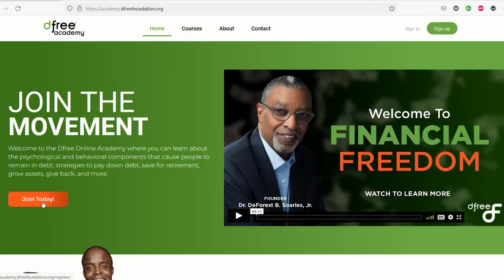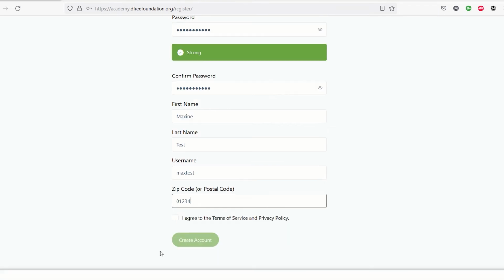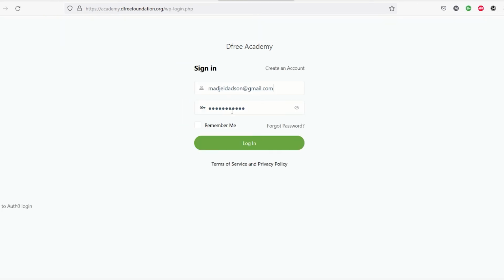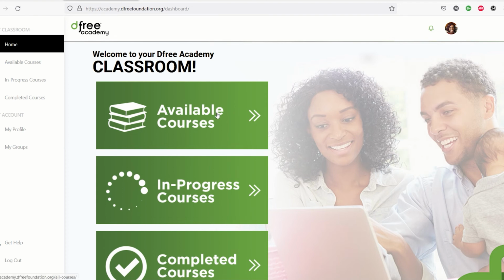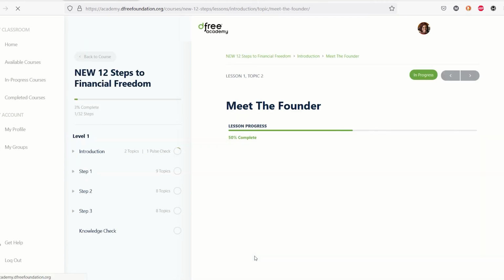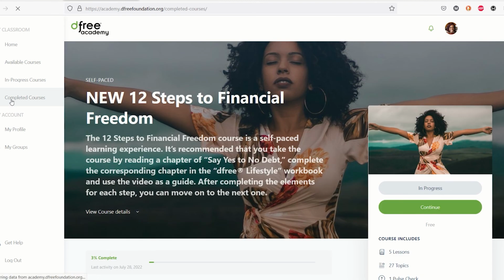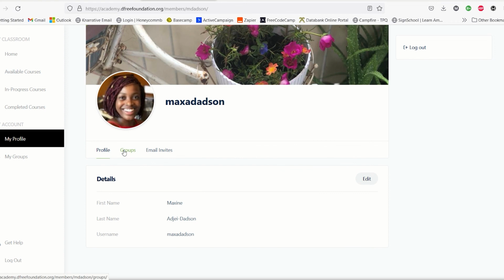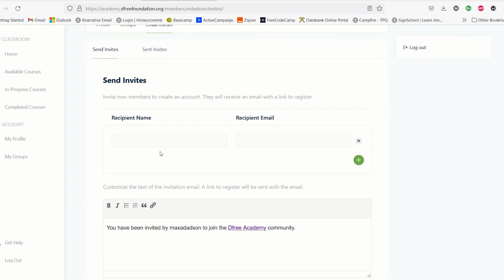The New dfree® Online Academy